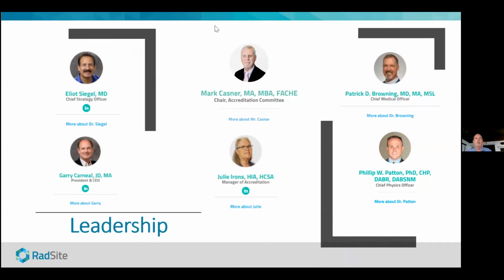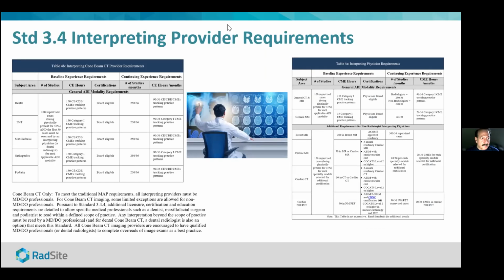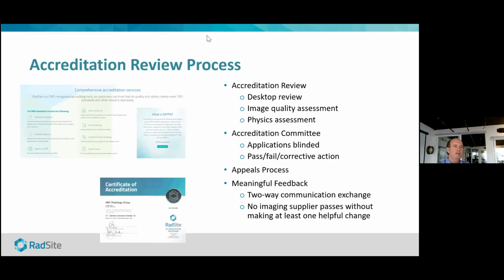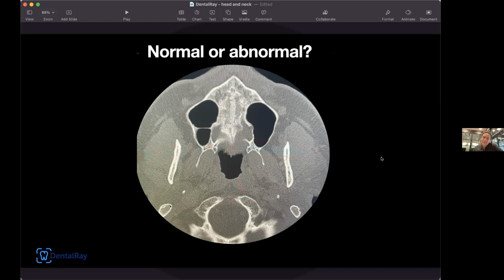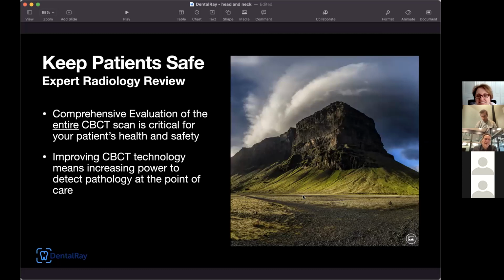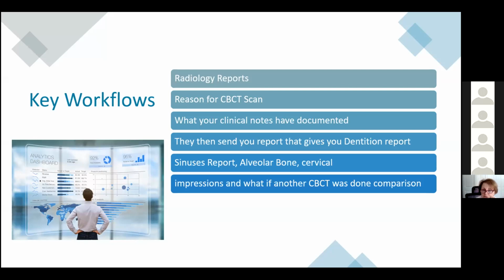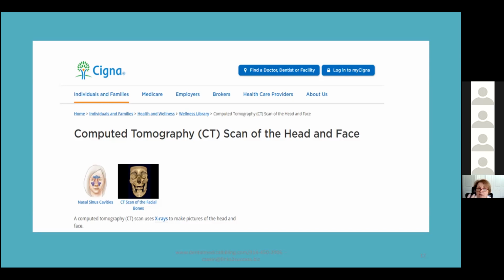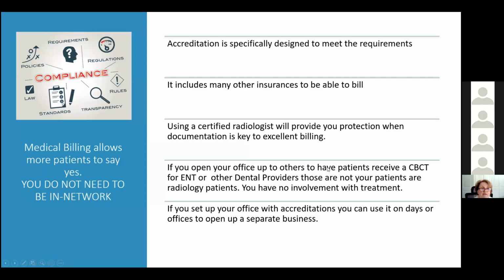You Have a Dental CBCT: What Now?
This complimentary webinar recording teaches you how to maximize your CBCT modality. The participating experts will explain how to navigate insurance reimbursement, particularly the importance of a proper set-up. The benefits of RadSite accreditation are outlined, as well as the proper methods for reading and utilizing CBCT exams.

Introduction (Caleb Manscill, DentalRay CEO)
-- 6.5-minute mark:  RadSite Overview Featuring its new Accreditation Program (Garry Carneal, JD, RadSite President and CEO and Eliot Siegel, MD, RadSite Standards Committee Chair)
-- 70-minute mark:  DentalRay Overview Featuring the Importance of Radiology-based Image Interpretation (Jacob D. Brown, MD, PhD, DentalRay Chief Medical Officer)
-- 140-minute mark: Links2Success Overview Discussing Dental Cone Beam CT Medical Insurance Billing Opportunities (Christine Taxin, CEO of Dental Medical Billing and Links2success)
-- 206-minute mark:  Final Q&A